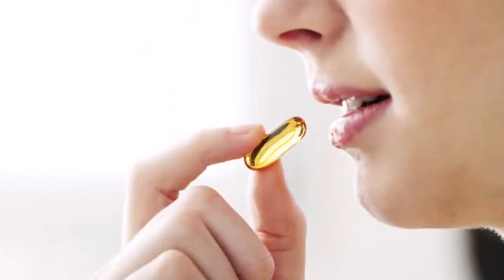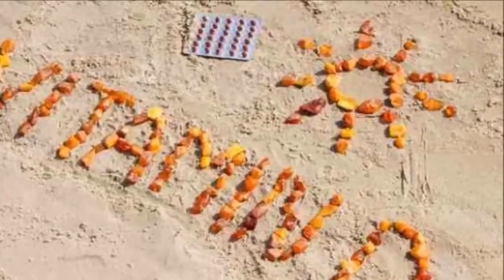6 Signs You Have a Vitamin Deficiency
6 Signs You Have a Vitamin Deficiency